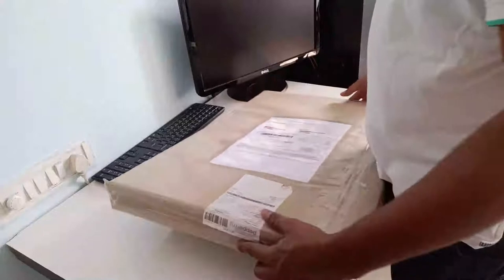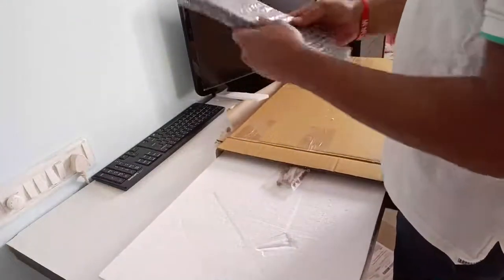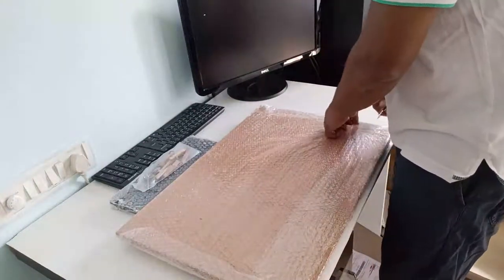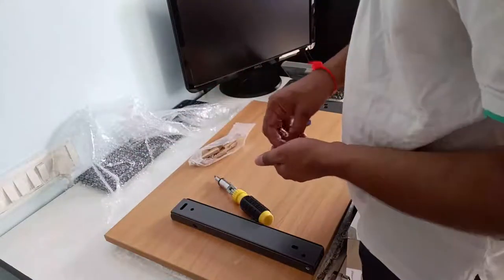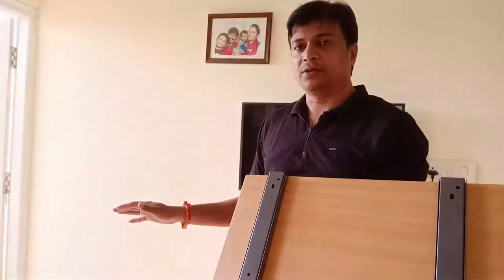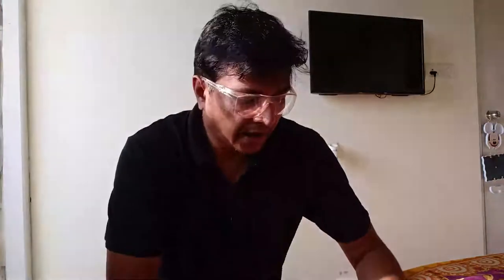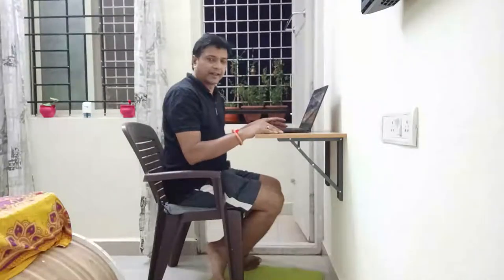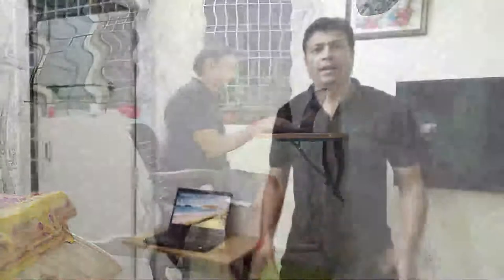Folding Wall Mount Table | Pepperfry | DIY | install it yourself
Brand: FuturDecor

Dimensions: H 11.8 x W 23.6 x D 15(all dimensions are in inches)

Weight: 3.5 KG

Warranty: 12 Months' Warranty

Assembly: No Assembly Required

Primary Material: Engineered Wood

Room Type: Study Room

I am using this on a daily basis and feels comfortable and also best for smaller rooms in which it doesn't take much space. more fun when you are doing (DIY) and keep your mind quick and fresh.